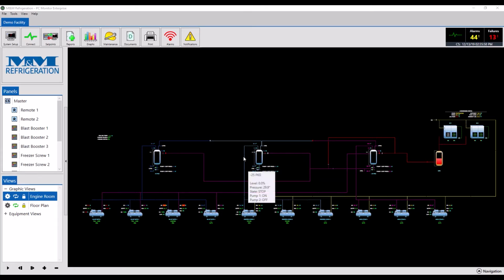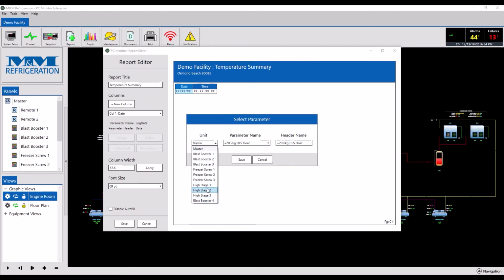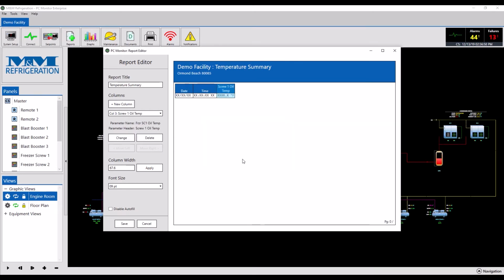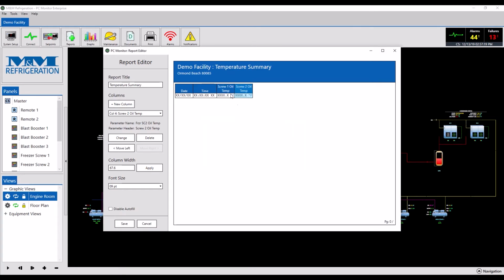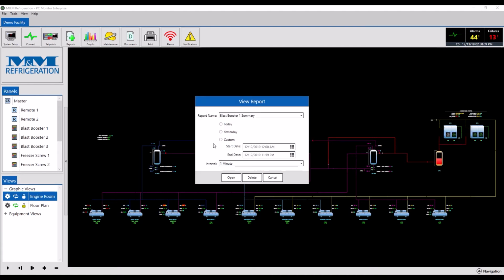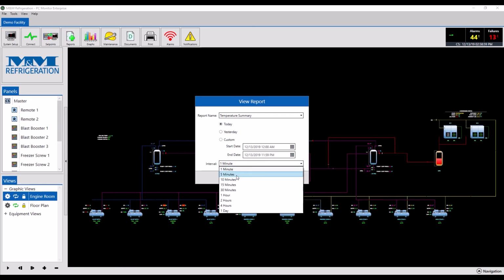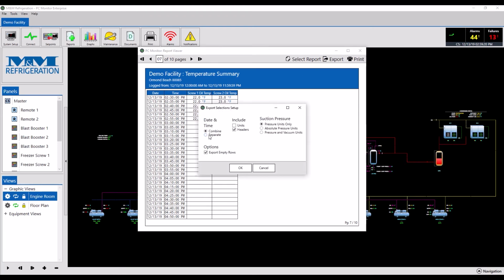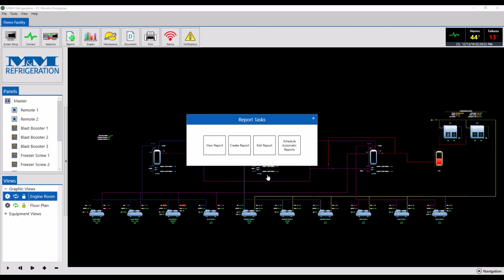How to Create, Edit, and View Reports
Reports are indispensable for logging and viewing past data for your whole facility.

This is a basic overview of how to create, edit, and view those reports.

They can also be automatically generated, to find out how to set up automatic reports, check out our YouTube video